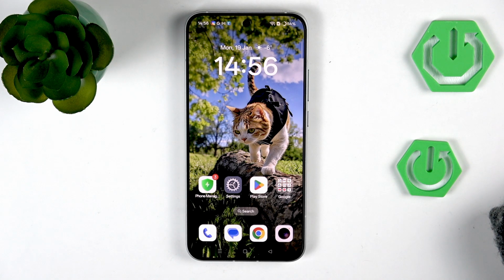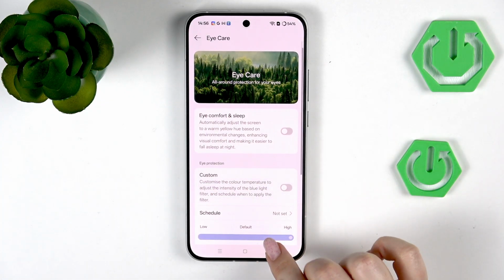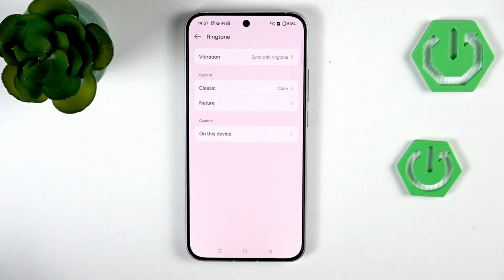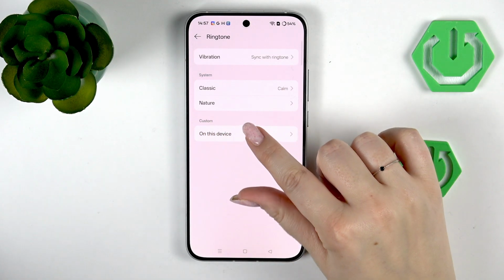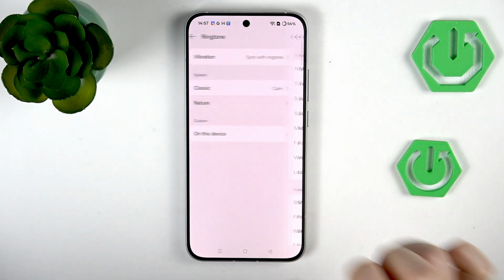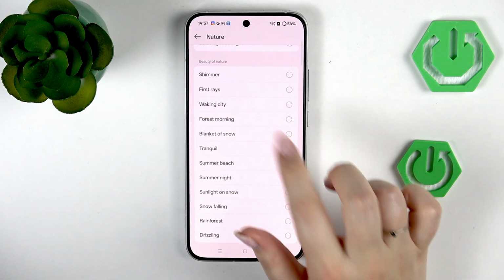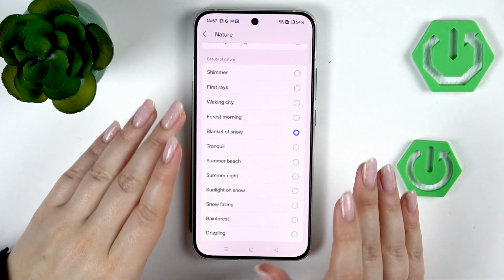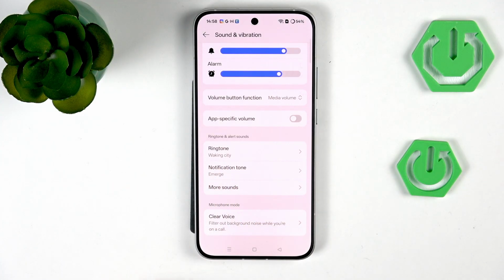OPPO Reno 15 – How to Change Ringtone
In this video I show how to change the ringtone on the OPPO Reno 15 step by step. You will learn how to open Settings, go to Sounds & Vibration, find Ringtone under Ringtone and alert sounds, browse albums like Classic or Nature, use the Custom section for downloaded or recorded tones, preview ringtones by tapping them, and set a new ringtone so incoming calls use it. This quick and clear guide is perfect for beginners and non-native English speakers who want to update call sounds on their OPPO Reno 15.

How to change ringtone on OPPO Reno 15?
How to set a custom ringtone on OPPO Reno 15?
How to find ringtone settings on OPPO Reno 15?

0:00 Intro — OPPO Reno 15 ringtone change overview
0:07 Open Settings and go to Sounds & Vibration
0:21 Open Ringtone under Ringtone and alert sounds
0:28 Choose an album (Classic, Nature) or Custom
0:50 Preview ringtones by tapping to listen
1:20 Select and set your new ringtone
1:34 Wrap up and subscribe request